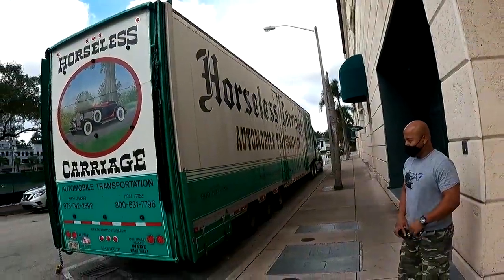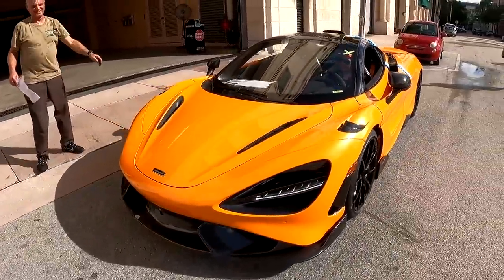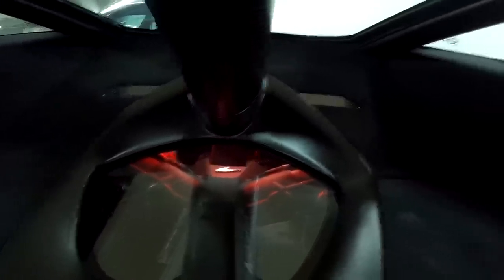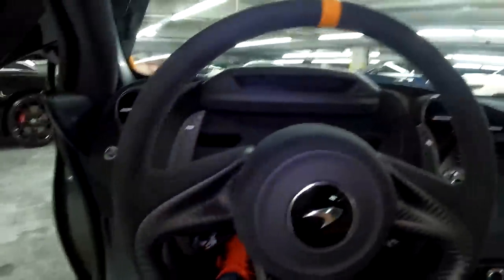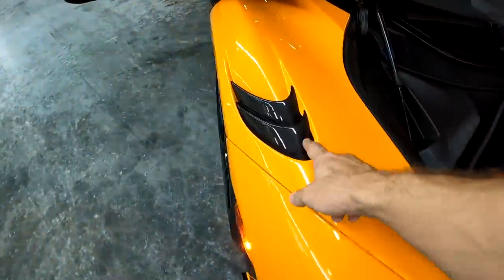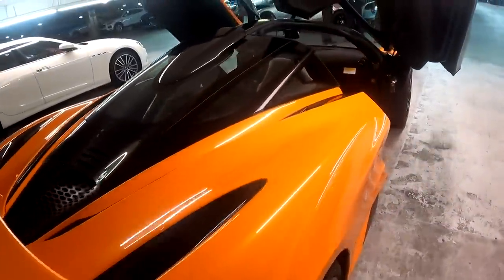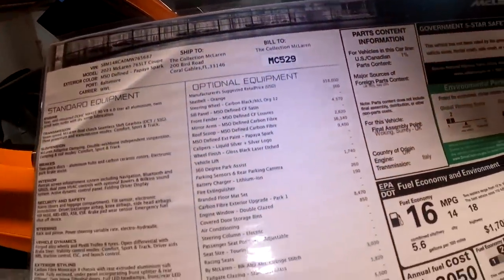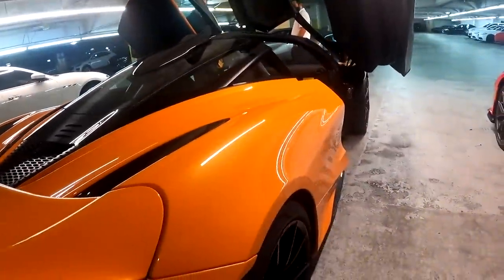IT'S HERE! * McLaren 765LT UNBOXING and Delivery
Watch the brand new McLaren 765LT come off the truck with an overview of the spec and features of McLaren's latest track car.